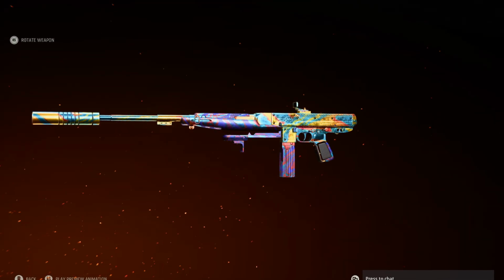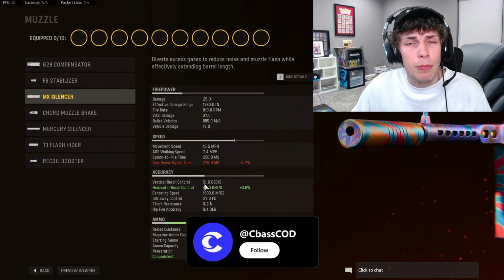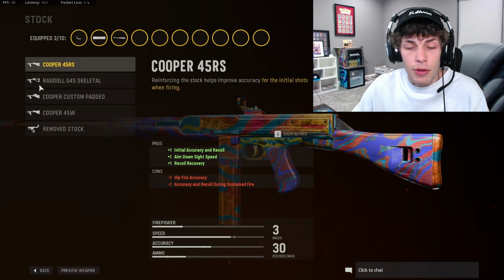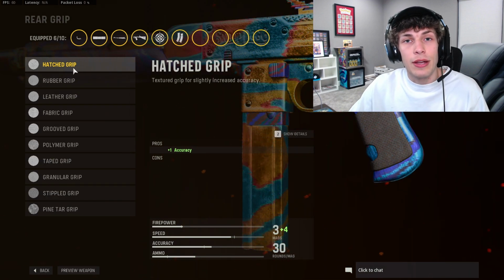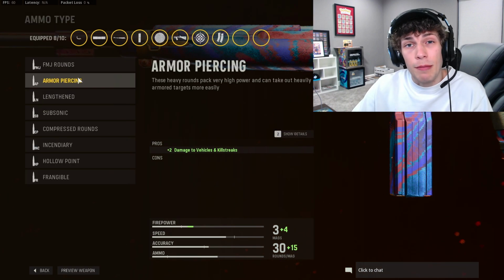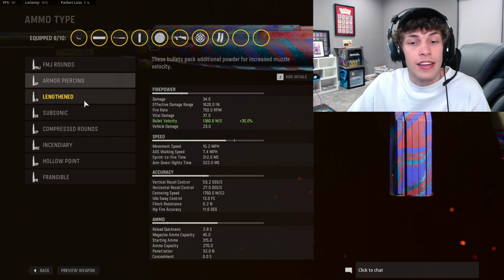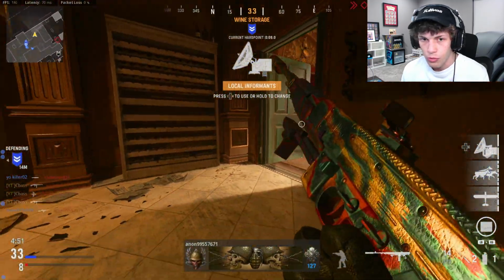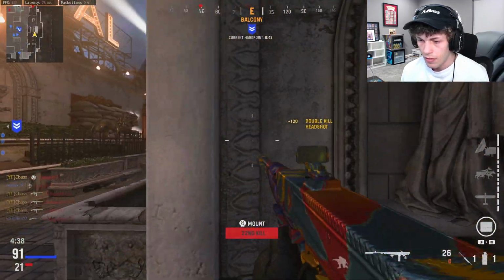the NEW "COOPER CARBINE" SETUP is REALLY BROKEN😳 *Best Cooper Carbine Class* (Vanguard Multiplayer)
the NEW "COOPER CARBINE" SETUP is REALLY BROKEN😳 *Best Cooper Carbine Class* (Call of Duty Vanguard Multiplayer Season 3 Reloaded)

If you want a cheat code to YouTube Success download TubeBuddy

0:00 Intro
0:33 Cooper Carbine Class Setup
5:00 V2 Rocket Gameplay w/ Cooper Carbine Setup